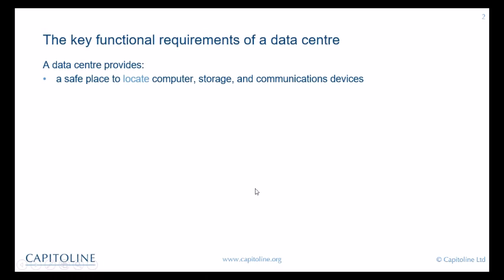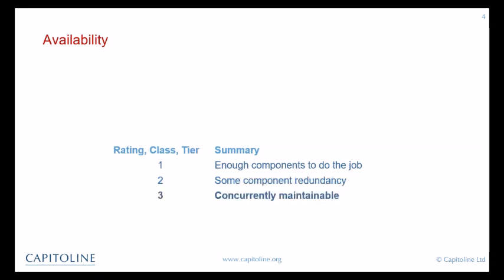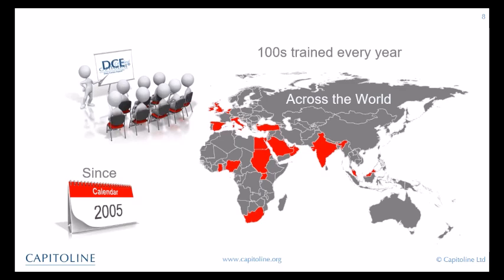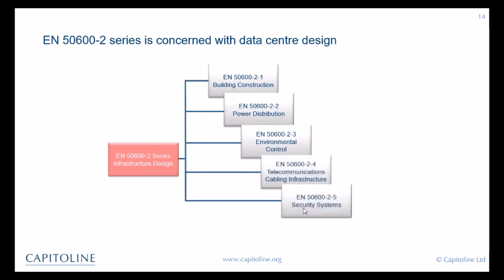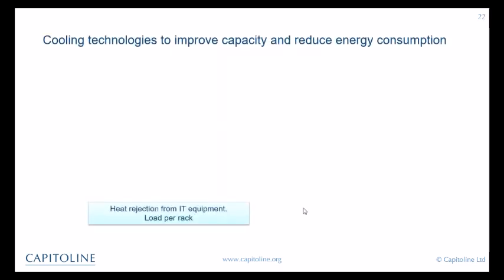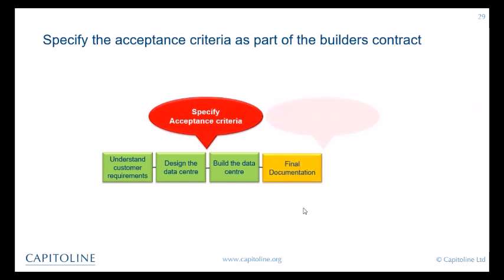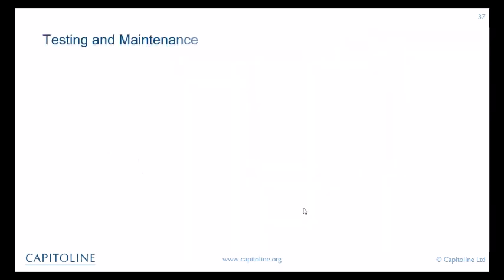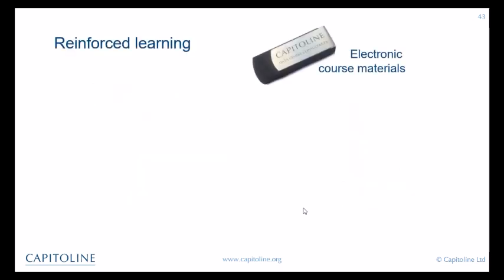Capitoline Training Overview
Overview of Capitoline Data Centre Expert Training including Data Centre Design and Operations Management.